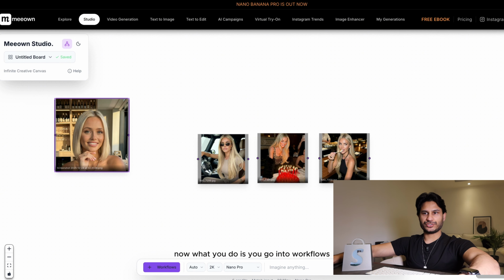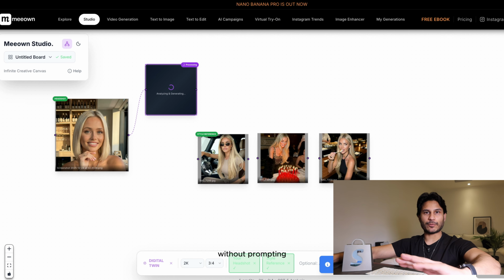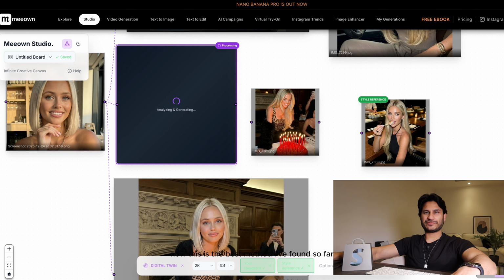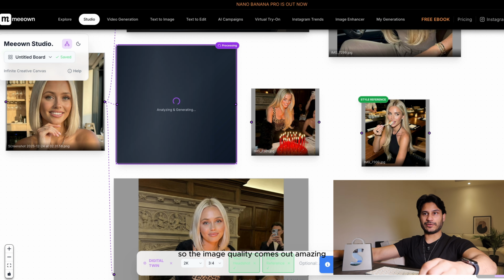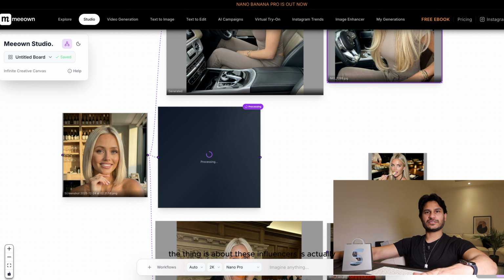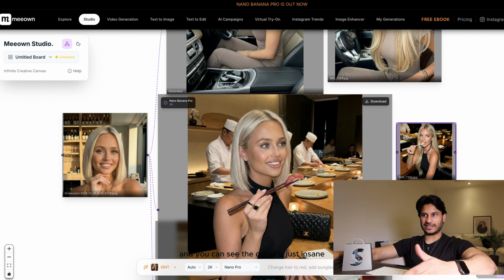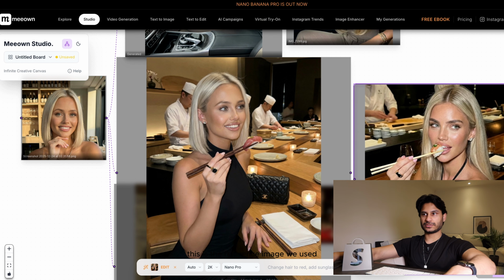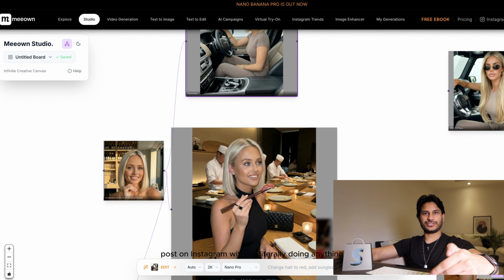How AI Influencers are Making $10k/Month WITHOUT Prompting (Step-by-Step)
Stop struggling with AI consistency! In this tutorial, I show you the exact workflow top AI influencers are using to create perfect digital twins and 4K social media content in seconds zero prompting required.

Most creators fail because their AI models look different in every photo. Today, I’m pulling back the curtain on Meeown Studio and its powerful "Digital Twin" workflow. Whether you’re building a virtual model for Instagram or a brand ambassador, this is the easiest way to maintain a consistent face and style across every single post.

What you’ll learn in this video:
✅ How to set up your AI Influencer Headshot.
✅ Using the "Digital Twin" workflow for 100% face consistency.
✅ Replicating reference poses and styles (Style Transfer).
✅ Transforming photos into 4K high-quality assets.

Timestamps: 0:00 - Why AI Influencers are blowing up 0:15 - Setting up your Base Headshot 0:45 - Using the Digital Twin Workflow 1:30 - Creating Your First Consistent Scene 2:05 - Advanced Features: Face Swap & Outfit Changes 2:30 - Final Comparison: Reference vs. AI Generated 3:00 - How to Monetize Your AI Influencer in 2026

📸 Follow my AI Influencer on IG: @evienoren

I’m dropping new AI workflows every week to help you stay ahead of the curve.

🔗 Links